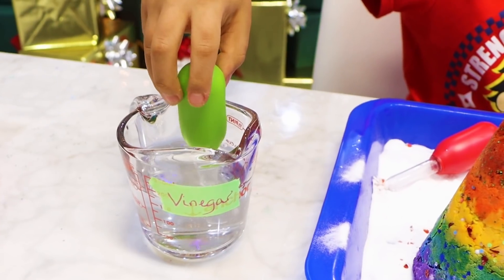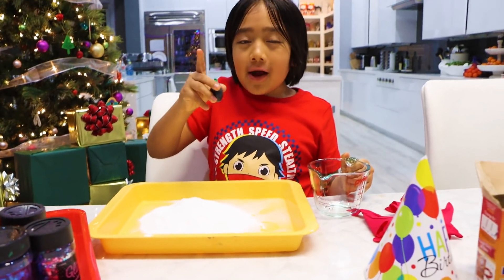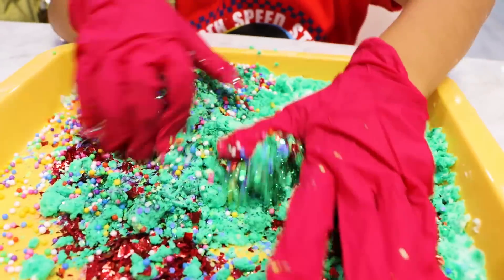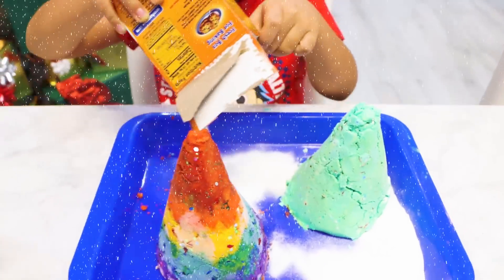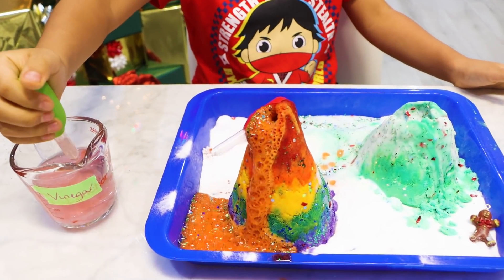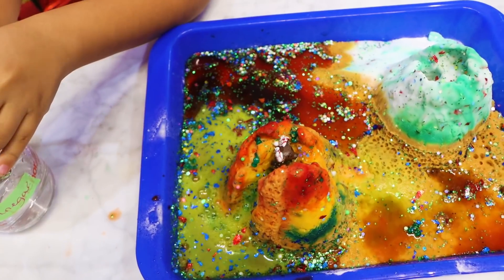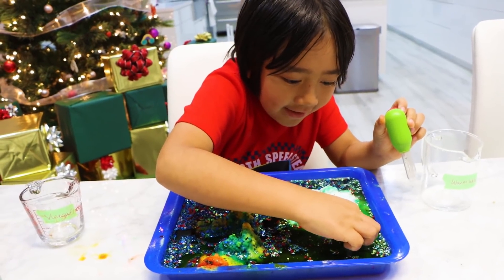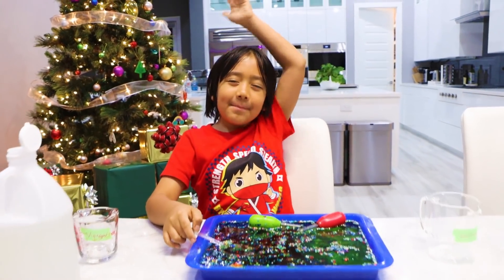Baking Soda and Vinegar Christmas Tree Easy DIY Science Experiments for kids!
Baking Soda and Vinegar Christmas Tree Easy DIY Science Experiments for kids with Ryan's World! Have fun this Holiday Season with this fun science experiments for kids!